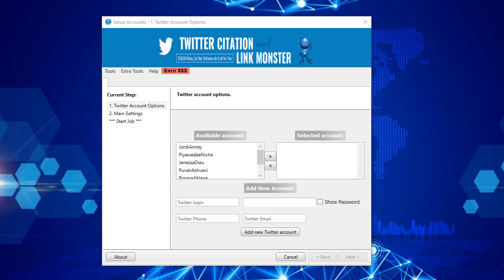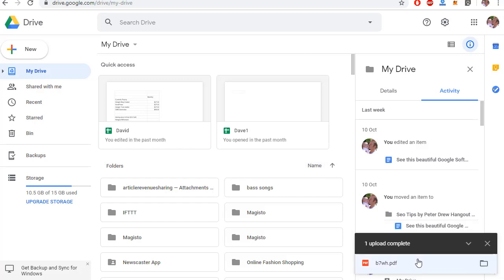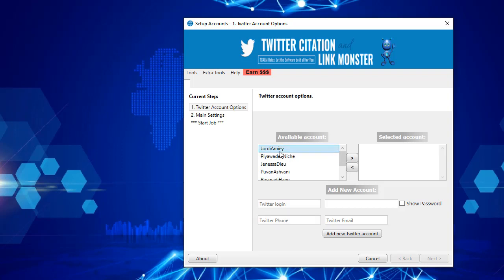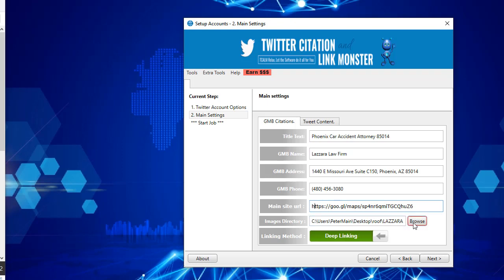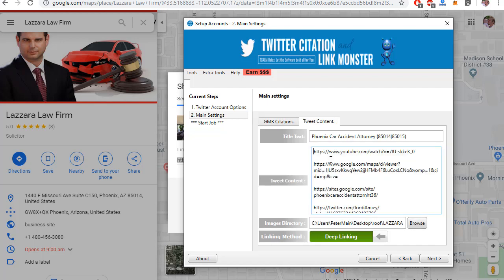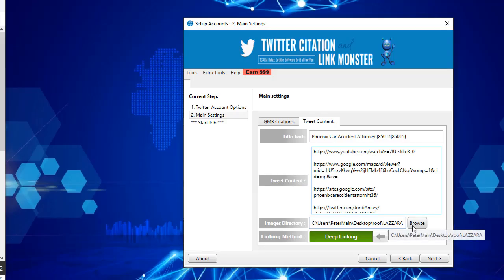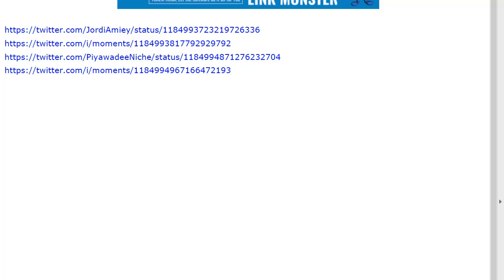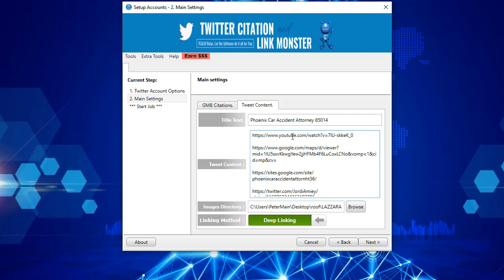Twitter Citation and Link Monster Video Tutorial 1